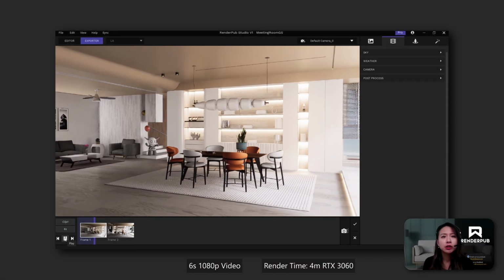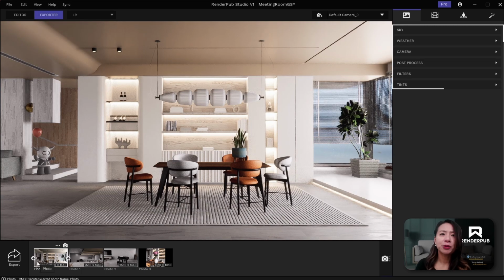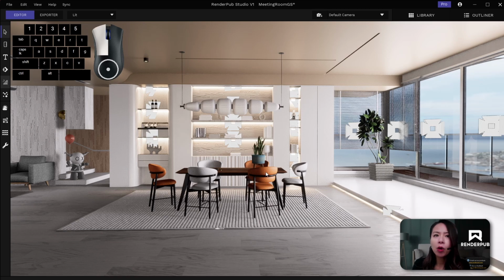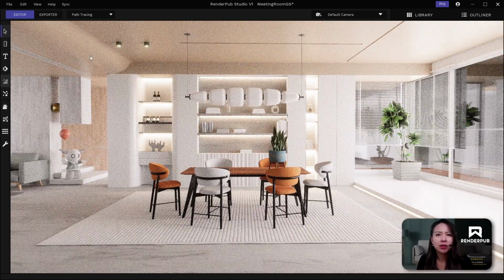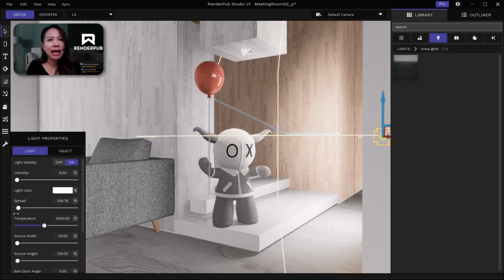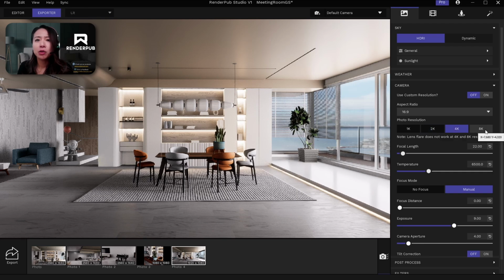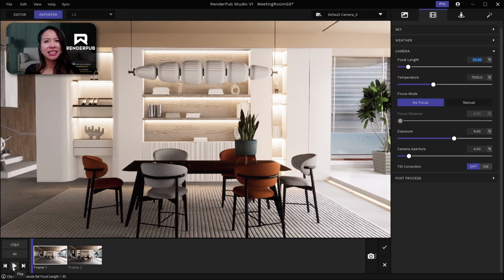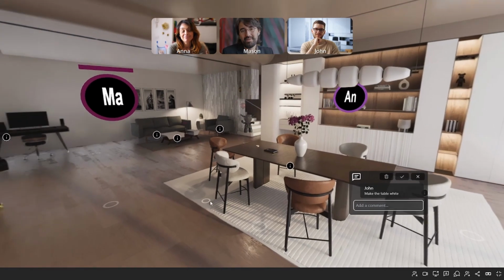Renderpub Studio - Getting Started Tutorial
This is a quick getting-started tutorial of Renderpub's basic Tools, Features, Render Settings, Export Settings, GenAI Rendering, and 360 Virtual Tour.

Chapters:
0:00 Introduction
0:46 User Interface
2:06 GenAI Rendering
2:32 Navigation Control
3:50 3d Mesh Importer
4:18 View Modes
4:39 Environment Lighting
5:41 Artificial Lighting
6:11 Editing Material
6:28 Rendering Features - Image & Video
9:00 Measurement & Text Tools
9:28 Terrain & Ocean Tools
9:54 360 Virtual Tour

Please don't hesitate to leave a comment for any questions you have or any features you request!

We are dedicated to helping designers scale their services with GenAI and allowing beautiful designs to reach more homes.